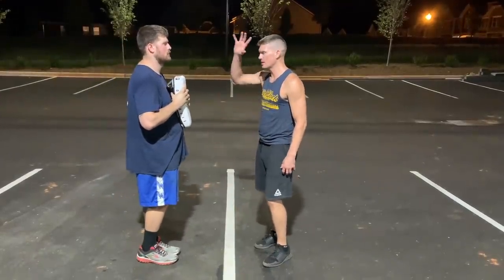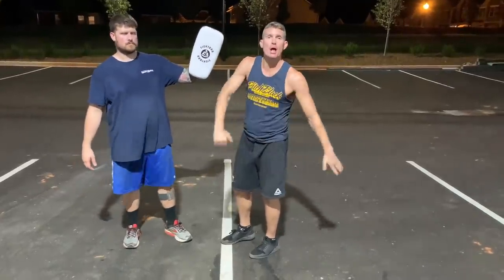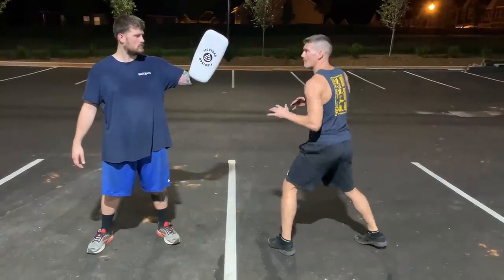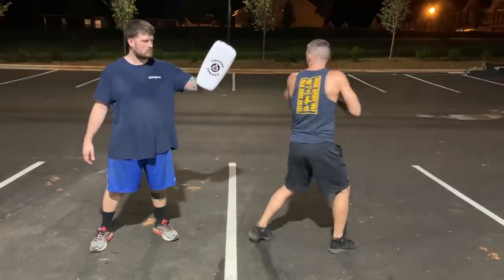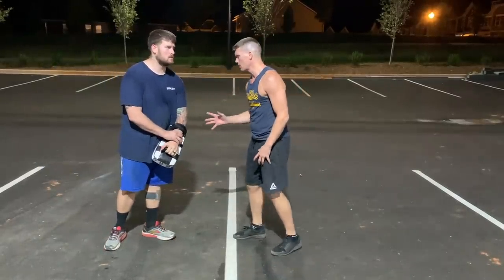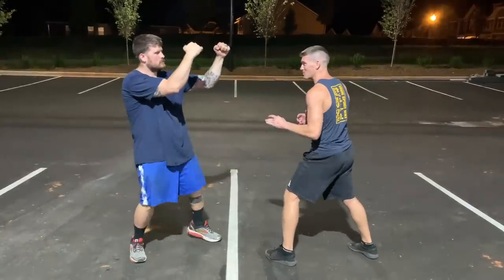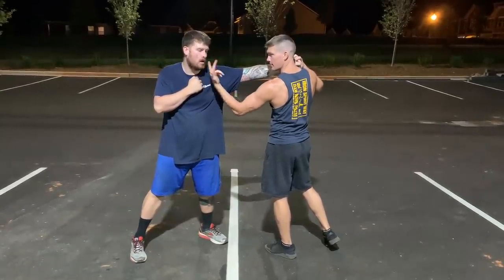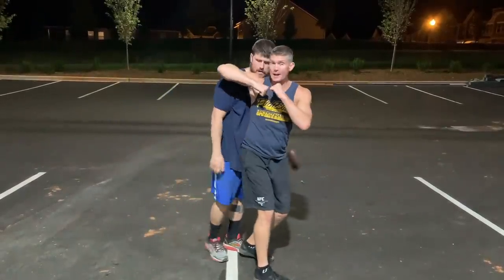Spin To Win - The Spinning Back-fist | Stephen Wonderboy Thompson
Tonight's Technique Tuesday I take you through how to increase the success of your spinning hand strikes. Yes, spin strikes are more powerful but they can also be easier to see coming.